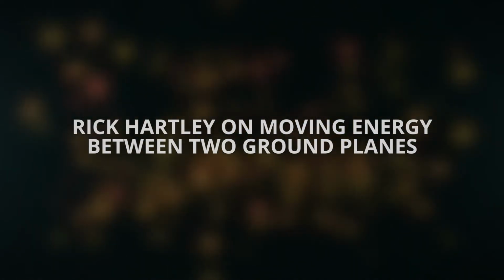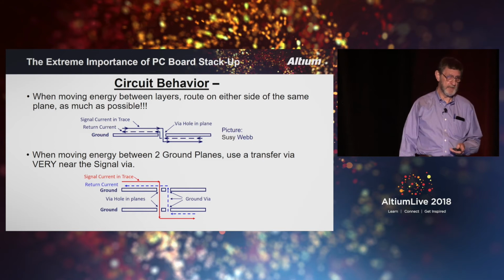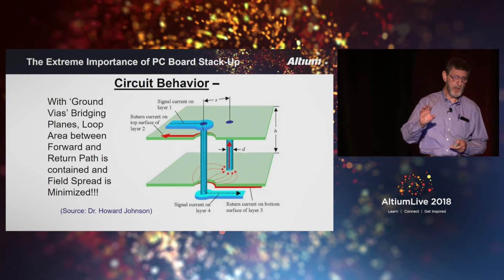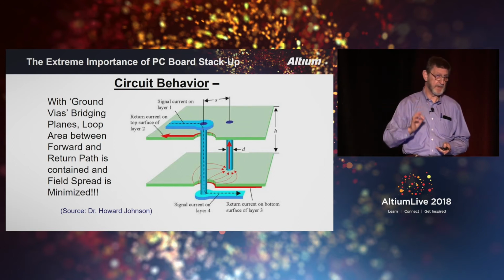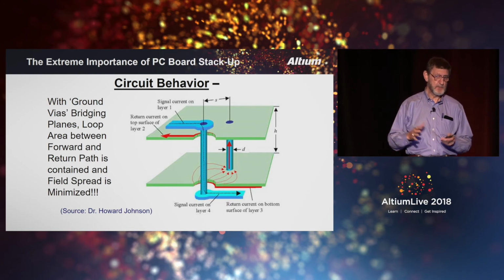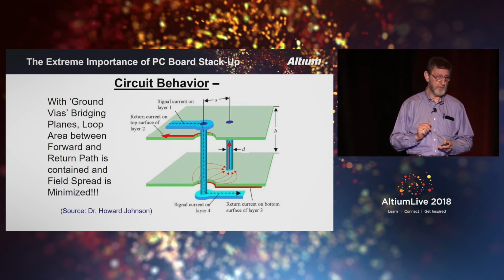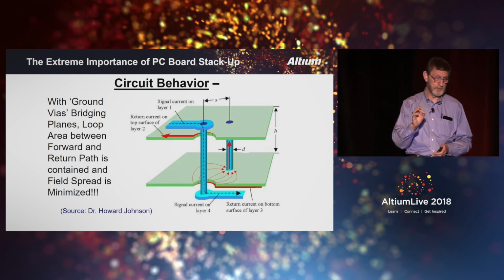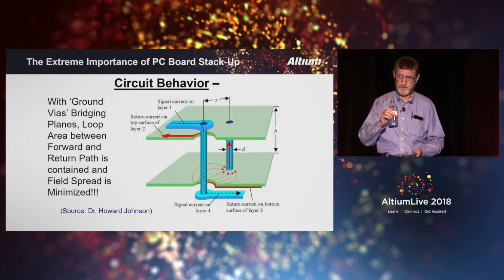Rick Hartley on Moving Energy Between Two Ground Planes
Learn how expert Rick Hartley approaches moving energy between two ground Planes.